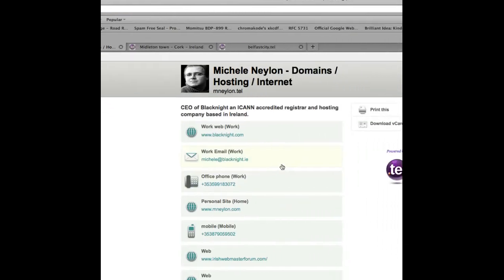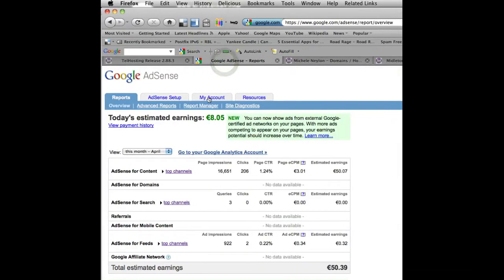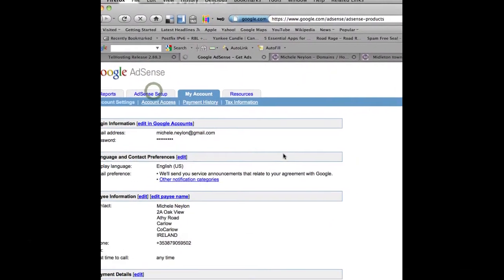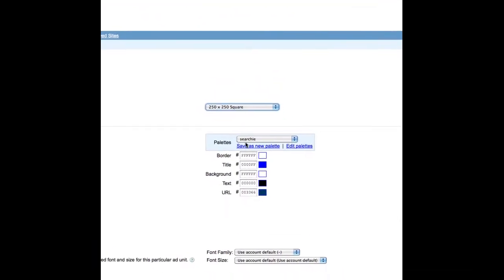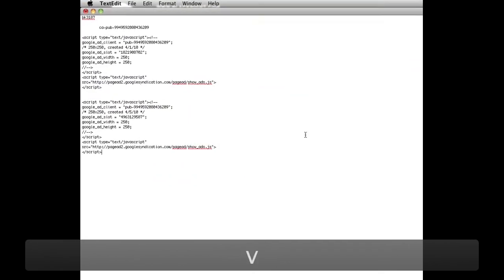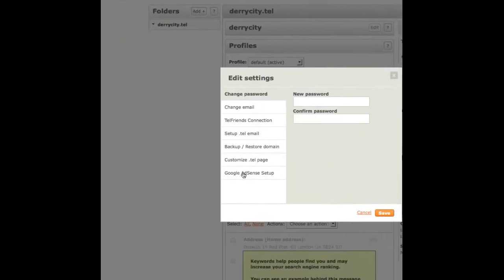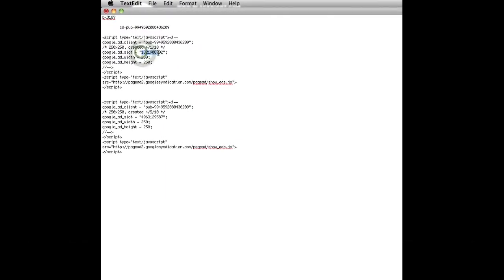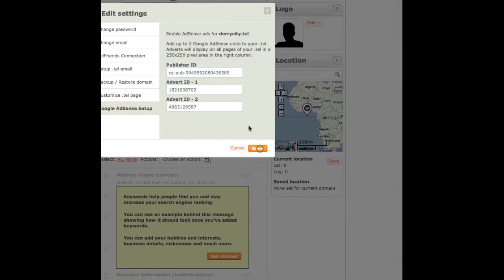Setting Up Adsense on a .tel Domain Name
Shows you how to setup Google Adsense adverts on a .tel domain name.